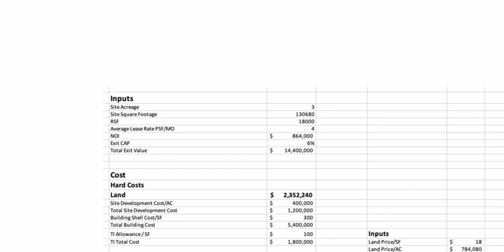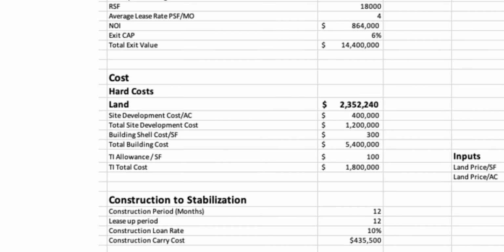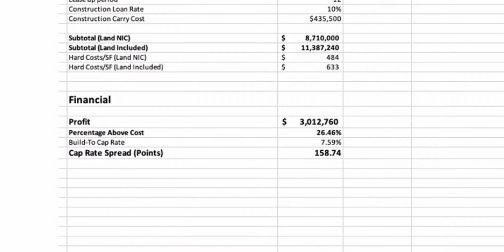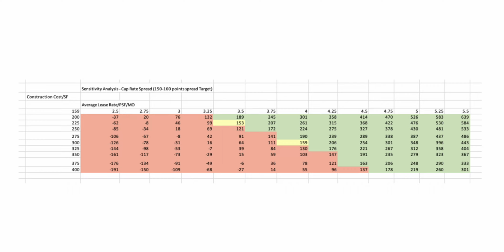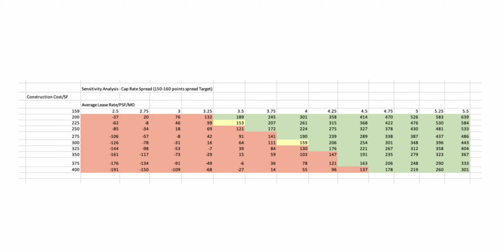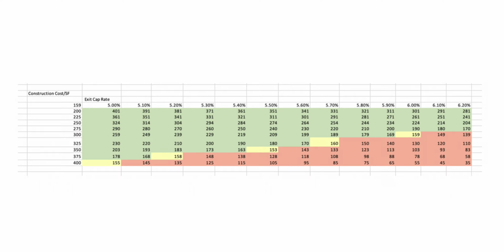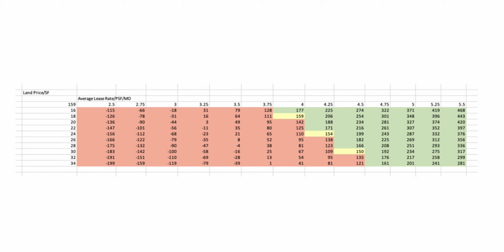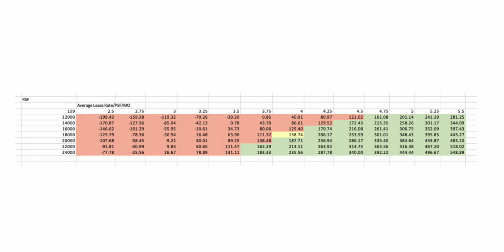Underwriting Commercial Development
In this video, I walk through a real-world example of underwriting a small retail development project tied to a larger residential deal. You’ll see how I evaluate land value, construction costs, city requirements, and the project’s financial feasibility using a working pro forma.

📊 Whether you’re a developer, landowner, or just curious about commercial real estate, this walkthrough breaks down how underwriters and consultants like myself approach value.

🔍 Want help figuring out what your land is worth or how to move forward with a commercial or residential development?